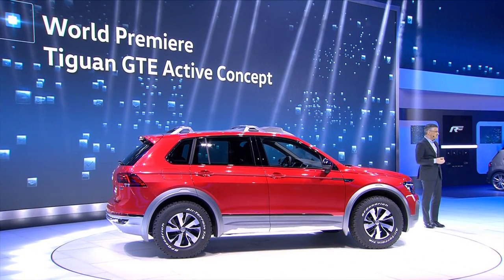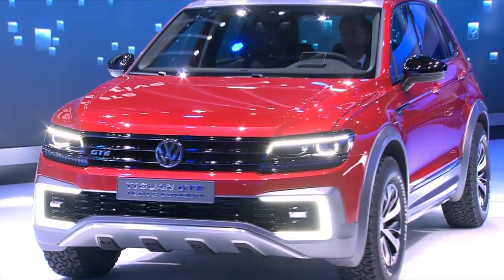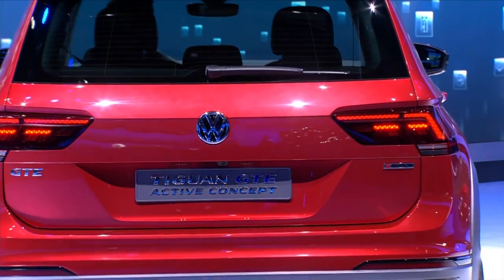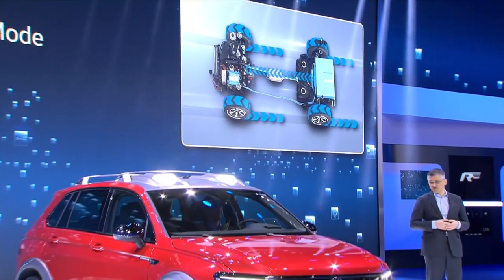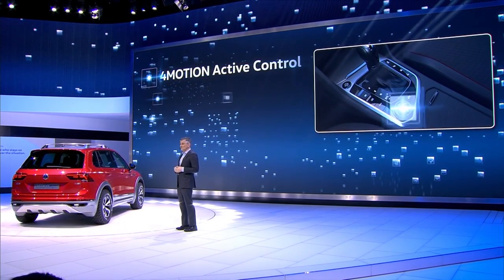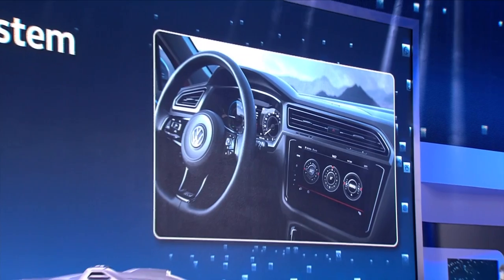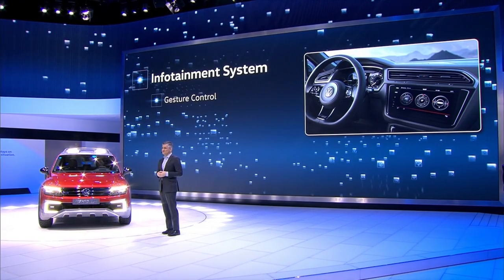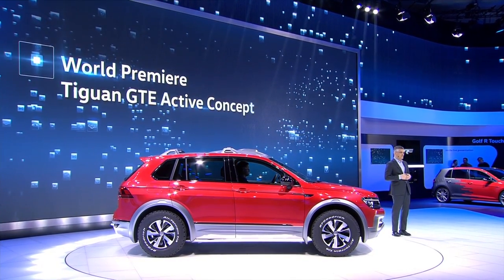Volkswagen Tiguan GTE Active Concept World Premiere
פולקסווגן טיגואן GTE אקטיב קונספט בהופעת בכורה